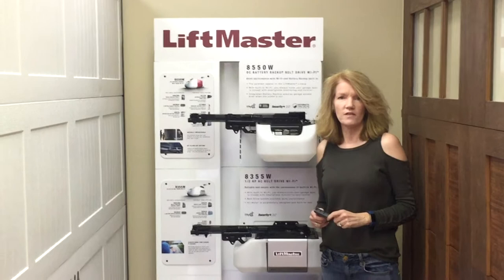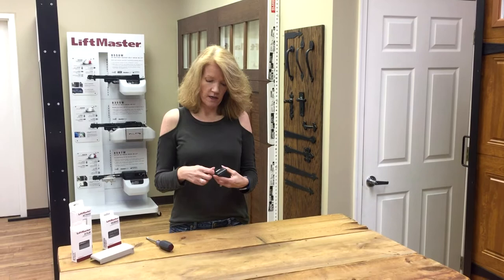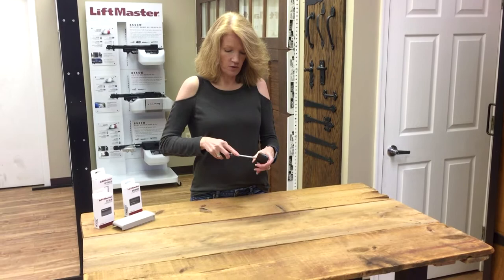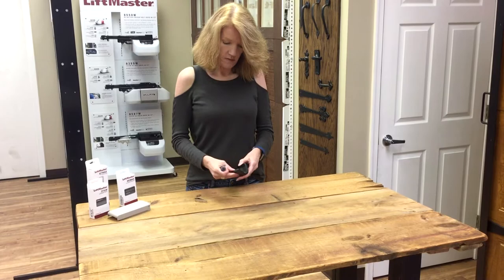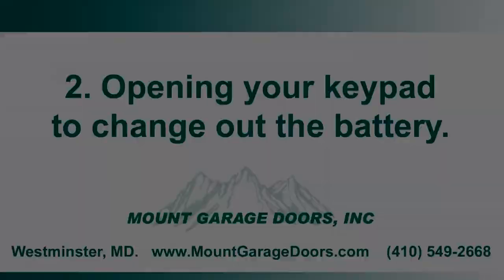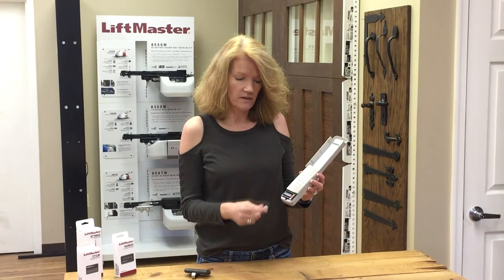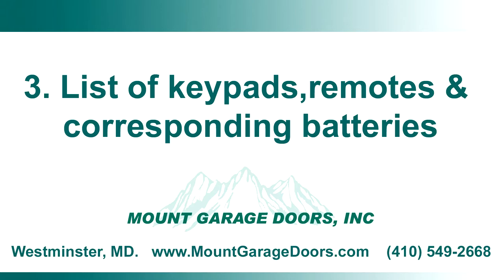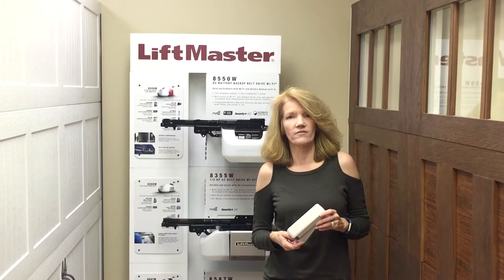Garage Doors: How To Locate & Change Remote & Keypad Batteries.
Garage Door Remotes & Keypads - How To Locate & Change Batteries.

Battery List for Remotes and Keypads:

9-Volt Battery*
877 Max  / 877 LM / 377 LM / 376 LM / 977 LM / 387LM

AAA Battery
894 LT / 892 LT

12 Volt Battery
61LM / 333LM / 33LM / 66LM *

3VCR2032 Battery
893 Max / 890 Max / 893 Max / 373 LM / 371 LM / 891 LM / 811 LM / 973 LM / 971 LM /81 LM / 83 LM / 374 LT / 813 LM

3VCR2016 Battery
895 Max

Your remote and keypads will have the number (893 Max) on the back. *keypad batteries

Mount Garage Doors, Inc.
Westminster, MD 21157.
Serving Carroll, Frederick, Howard and Baltimore Counties. Commercial -- Residential -- Gate Openers -- Service & Repair
3 Year Labor Warranties
MHIC #51659